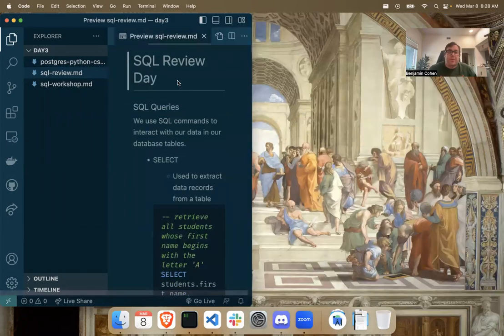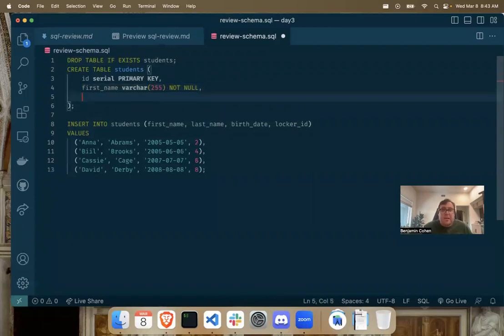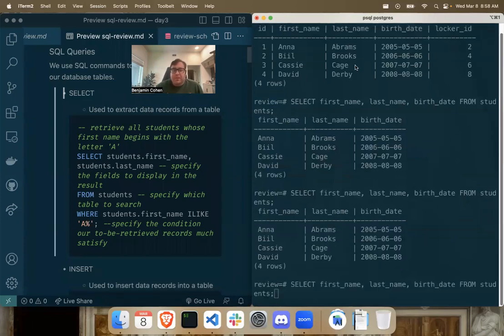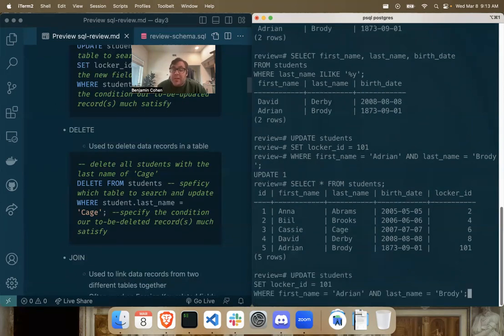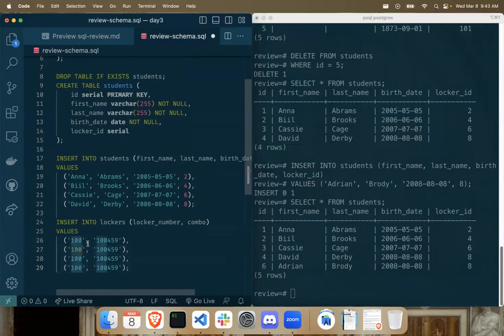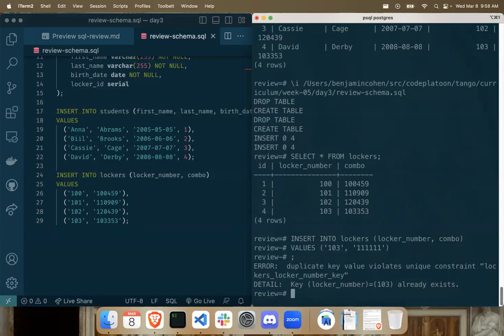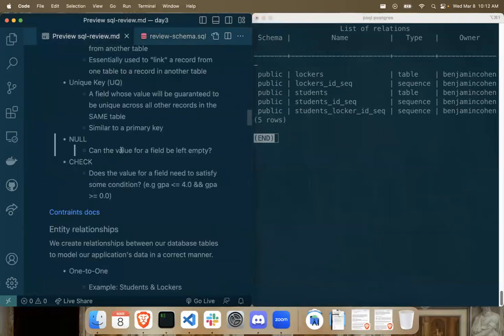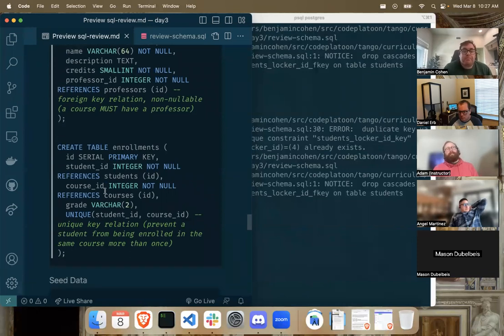W5D3: SQL Review (1 of 1)